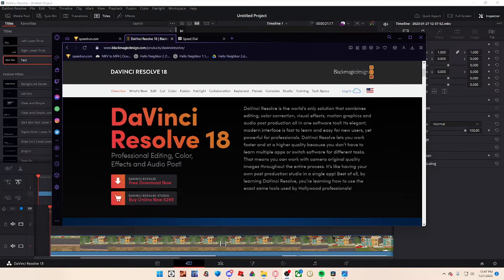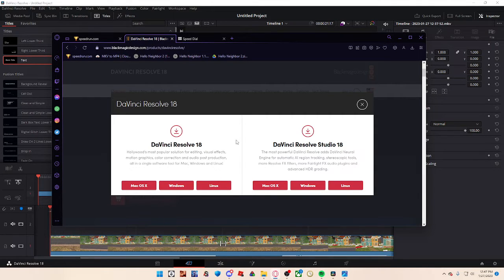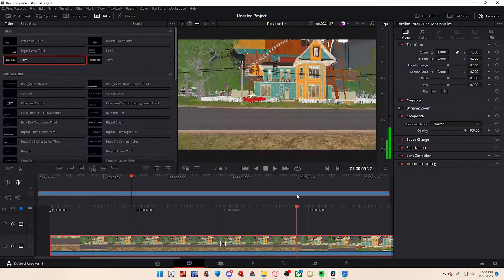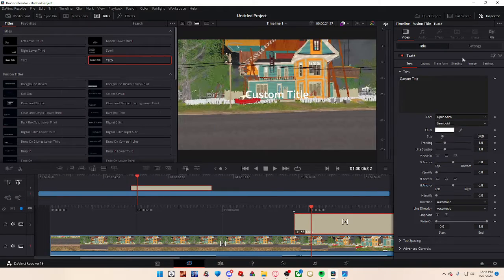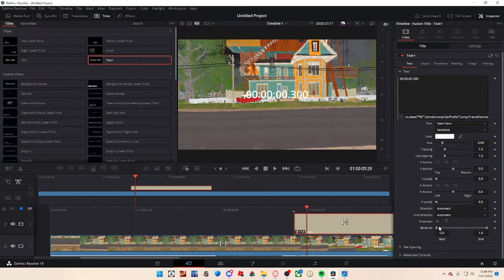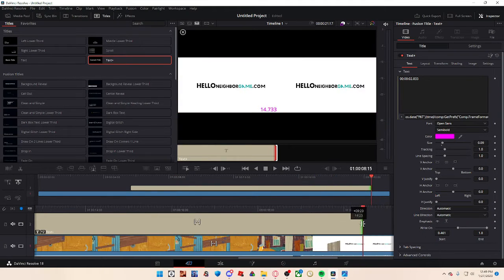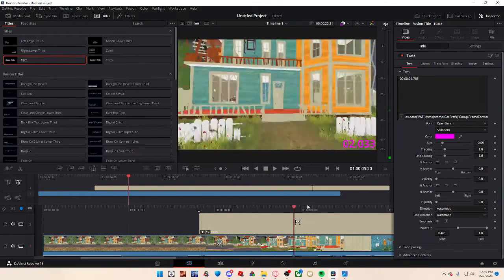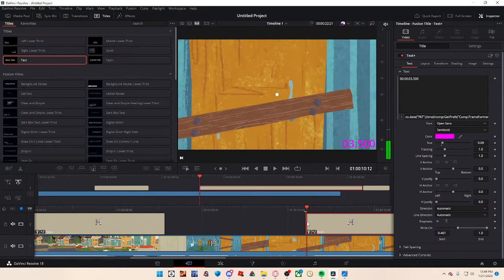How to edit a timer into your speedrun for free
The Program used is davinci resolve 18
The text you have to paste in is  os.date("!%T",(time)/comp:GetPrefs("Comp.FrameFormat.Rate")).."."..string.format("%03d",(time)%comp:GetPrefs("Comp.FrameFormat.Rate")*1000/comp:GetPrefs("Comp.FrameFormat.Rate"))